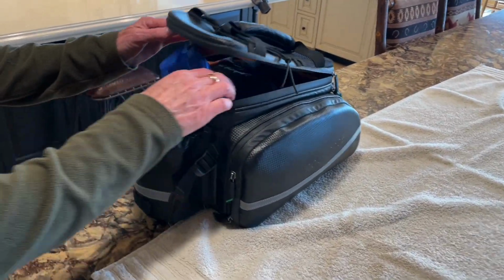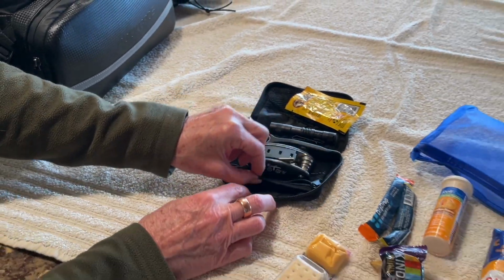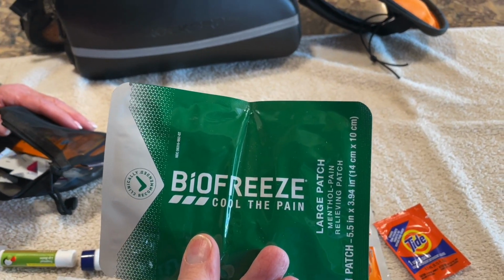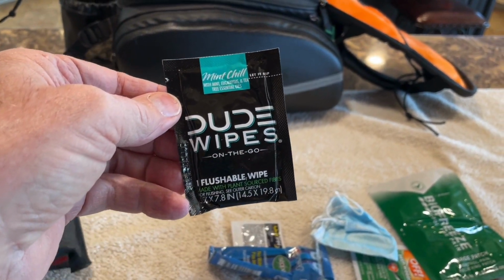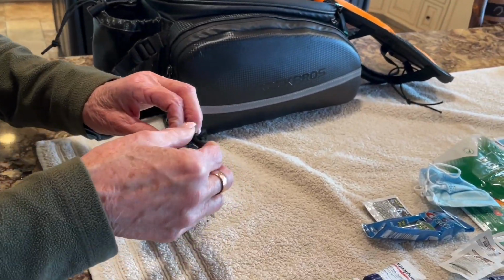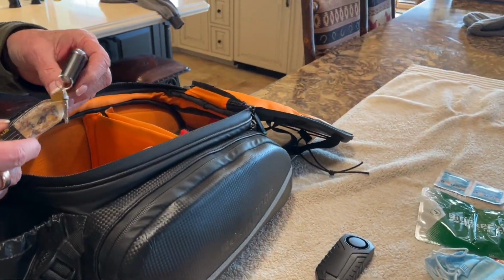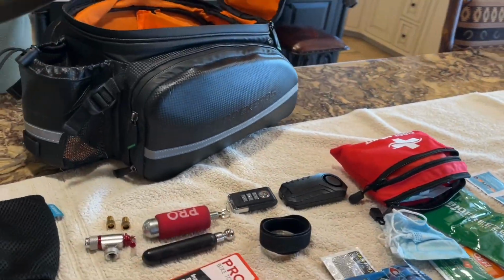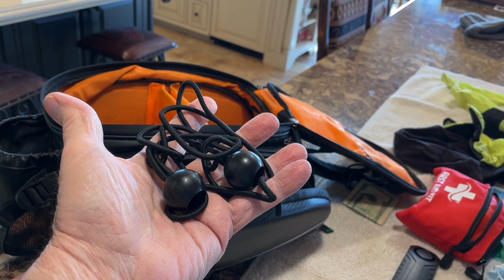E-Bike packing necessities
As seasoned E-bikers and sometimes E-bike packers, we’ve accumulated the necessities of traveling without adding unnecessary weight.  In this video, on a cold winter day, we unload one of our rear Rock Bros bags and show the contents.   We have several bikes, all with the MIK system allowing quick removal and reinsertion.